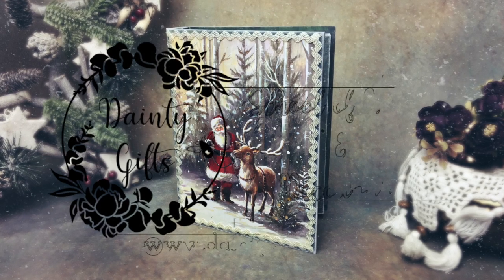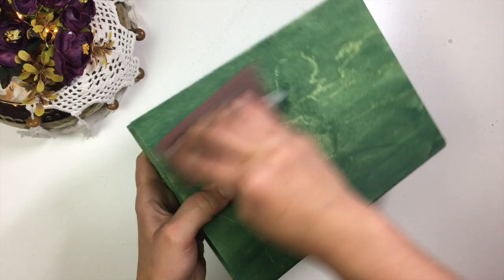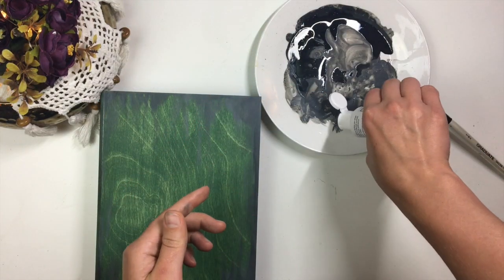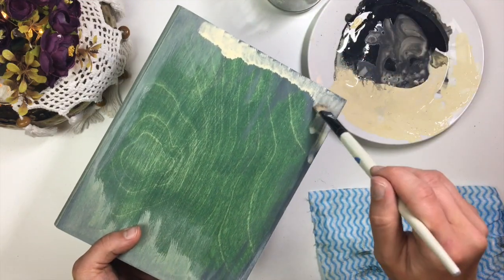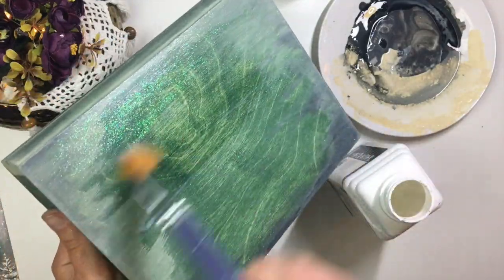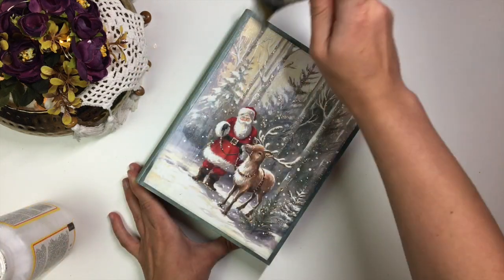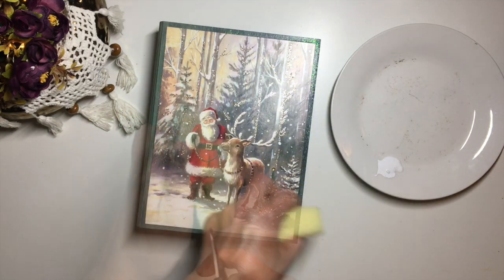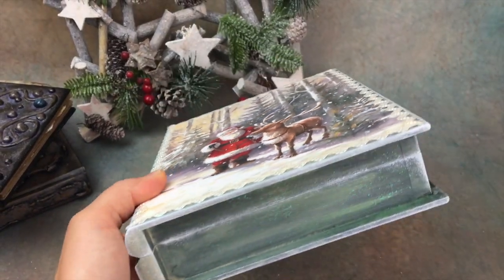EASY DECOUPAGE TUTORIAL FOR BEGINNERS | CHRISTMAS DECOUPAGE ON WOOD